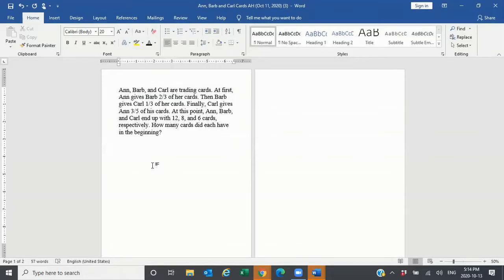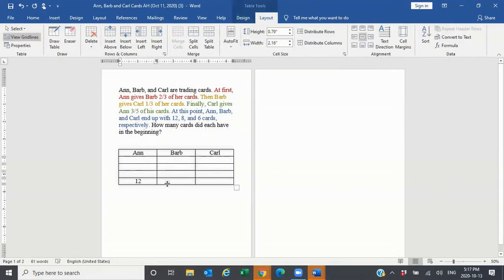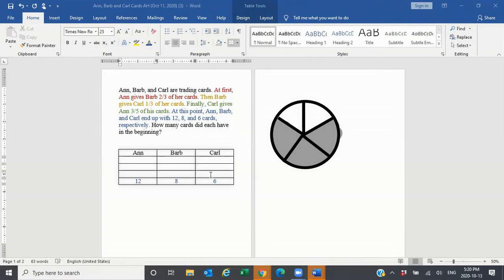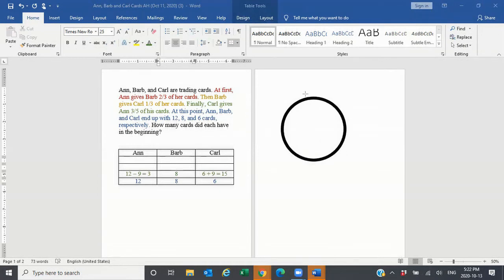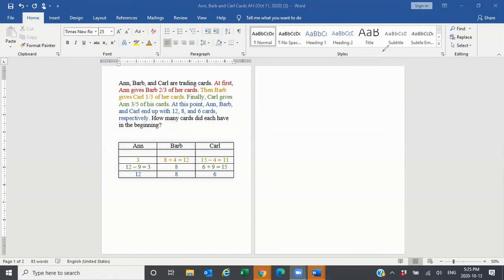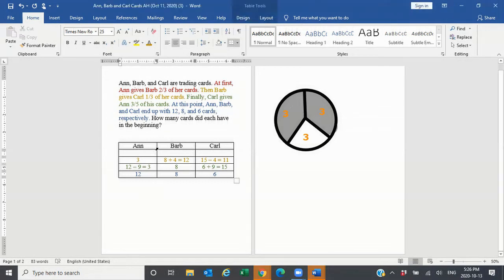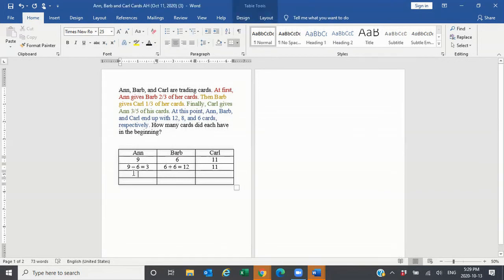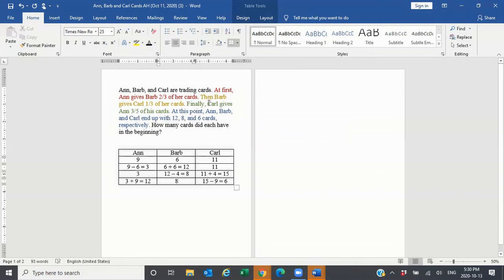AH Card Problem Oct 13, 2020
Ann, Barb, and Carl are trading cards. At first, Ann gives Barb 2/3 of her cards. Then Barb gives Carl 1/3 of her cards. Finally, Carl gives Ann 3/5 of his cards. At this point, Ann, Barb, and Carl end up with 12, 8, and 6 cards, respectively. How many cards did each have in the beginning?